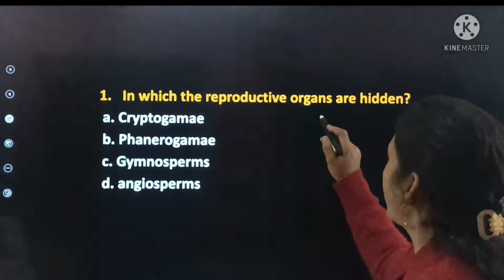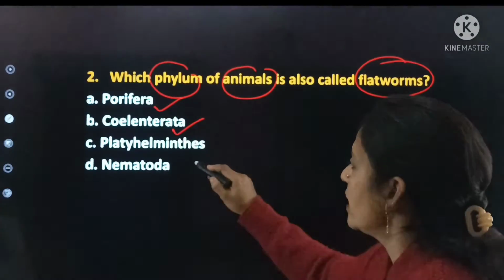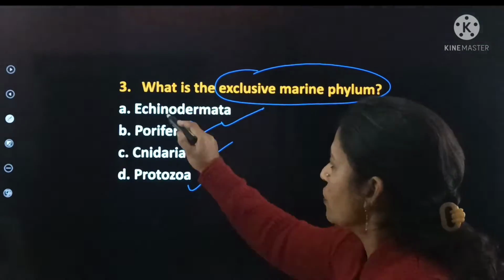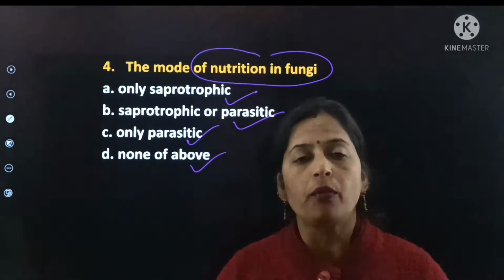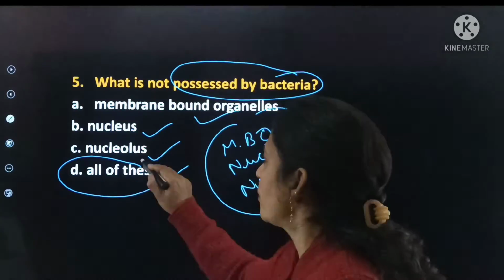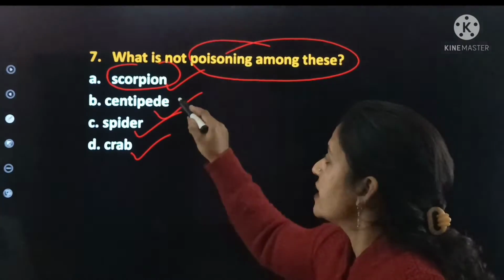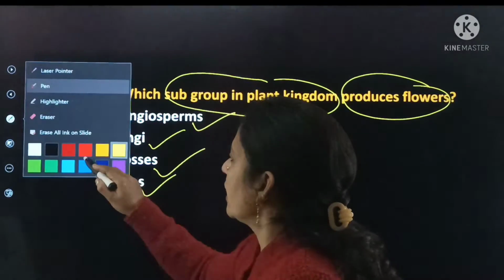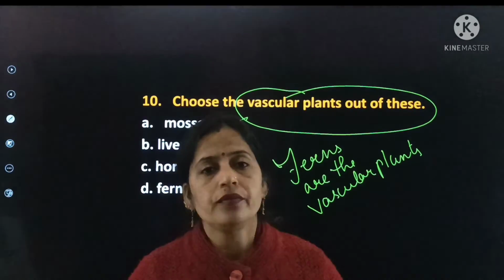IMPORTANT MCQ QUESTIONS FOR DIVERSITY IN LIVING ORGANISMS